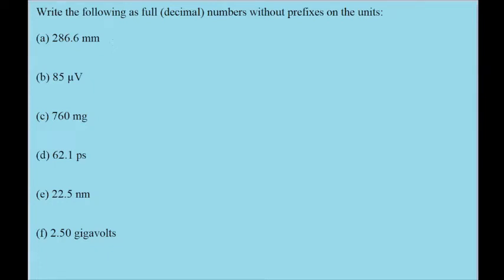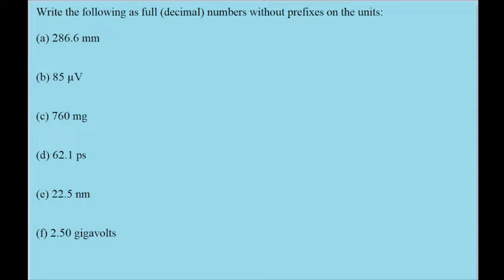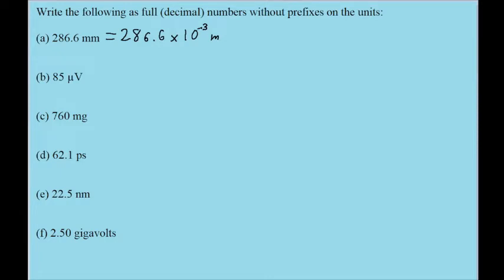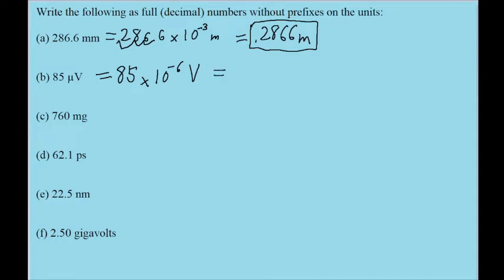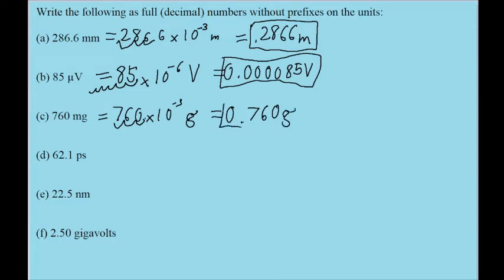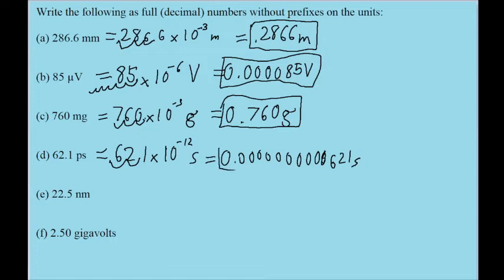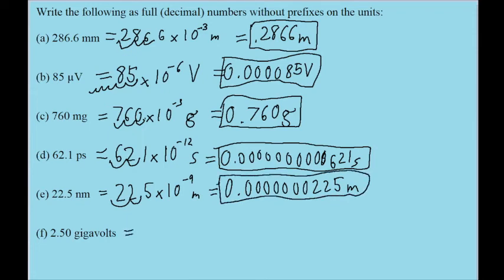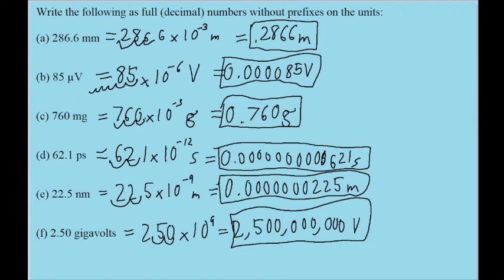Write the following as full (decimal) numbers without prefixes on the units:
Write the following as full (decimal) numbers without prefixes on the units: (a) 286.6 mm, (b) 85 µV, (c) 760 mg, (d) 62.1 ps, (e) 22.5 nm, (f) 2.50 gigavolts.